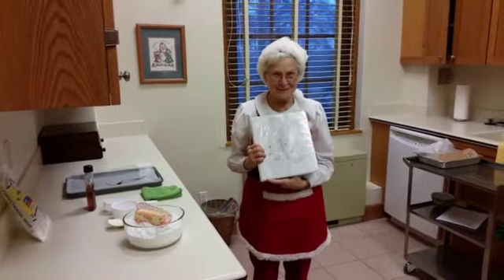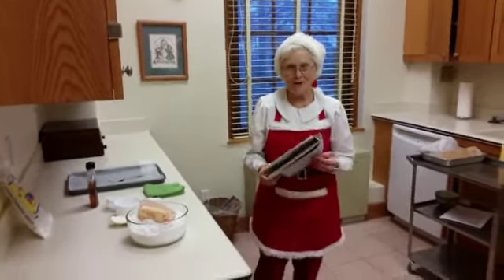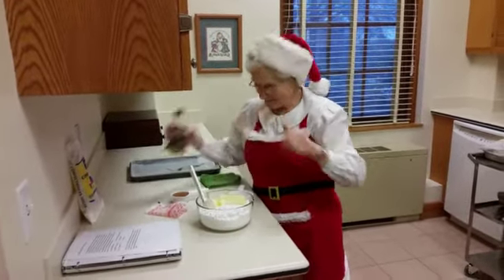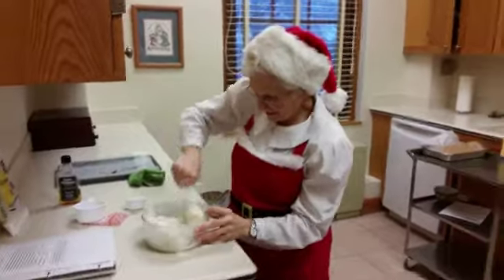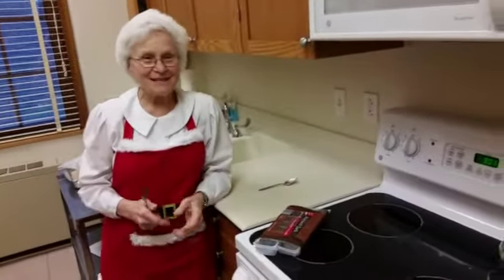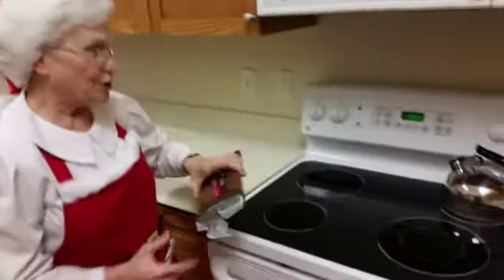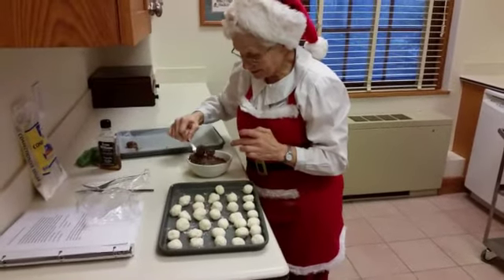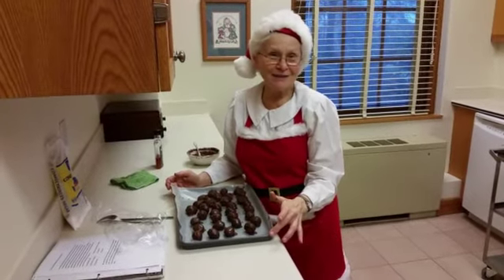Cooking with Paula Rose - Kentucky Bourbon Balls